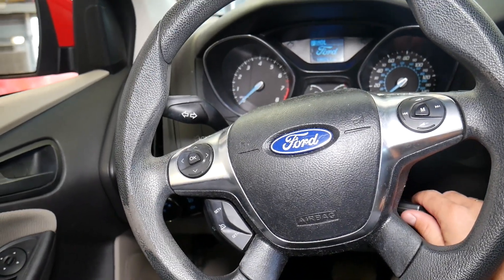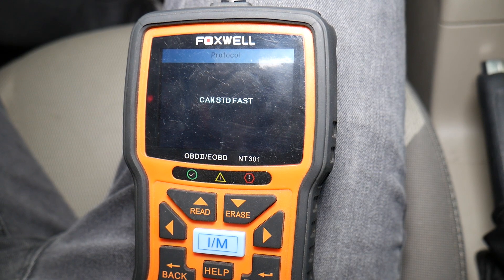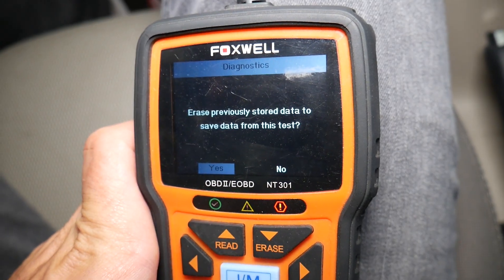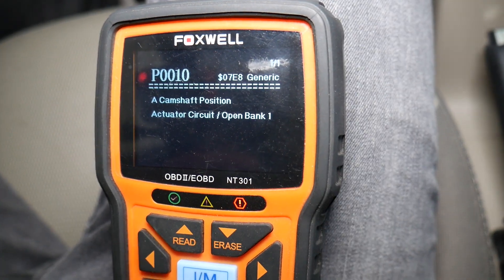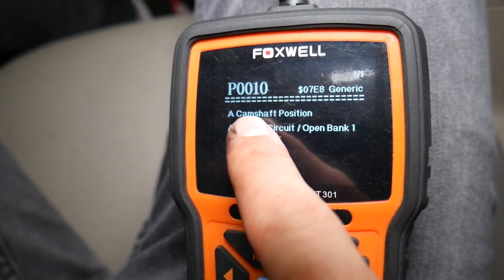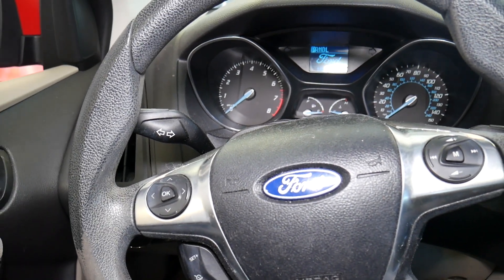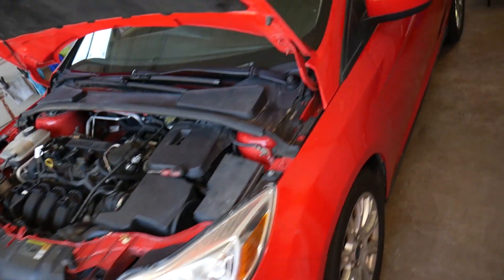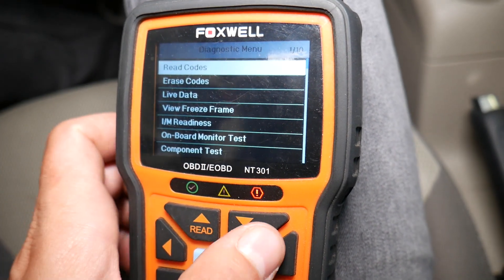FORD FOCUS CODE P0010 A CAMSHAFT POSITION ACTUATOR FIX. ENGINE LIGHT ON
If you have Ford Focus and you have code P0010 we will show you what causes this code and how to fix it. When code P0010 is present the engine light will be on. We demonstrated what causes code P0010 on Ford Focus with 2.0 liter engine but it will work on other engine as well since they use the same design and they operate in the same way.
Code P0010 A Camshaft Position Actuator Circuit Open Bank 1
We demonstrated how to fix code P0010 on 2013 Ford Focus but it should work on the whole generation MK3 for the following years:
2011 Ford Focus Code P0010 Fix. Engine Light On
2012 Ford Focus Code P0010 Fix. Engine Light On
2013 Ford Focus Code P0010 Fix. Engine Light On
2014 Ford Focus Code P0010 Fix. Engine Light On
2015 Ford Focus Code P0010 Fix. Engine Light On
2016 Ford Focus Code P0010 Fix. Engine Light On
2017 Ford Focus Code P0010 Fix. Engine Light On
2018 Ford Focus Code P0010 Fix. Engine Light On

► OBD Scanner Used in the video
► Replacement VVT Solenoid